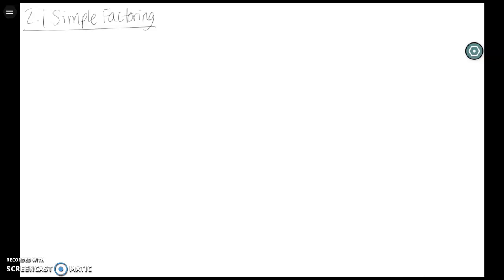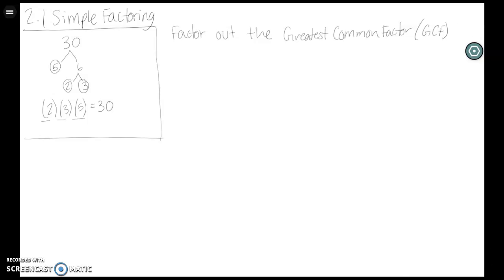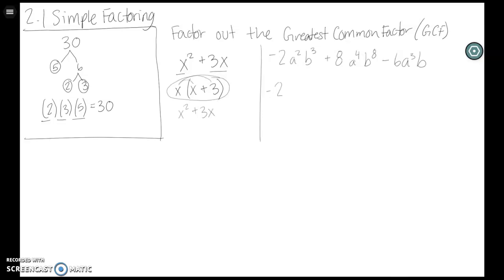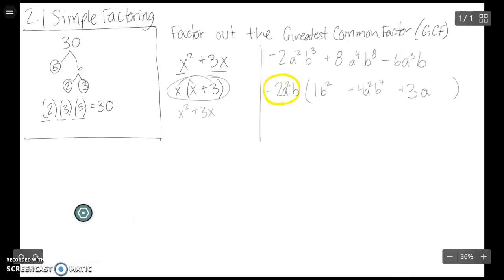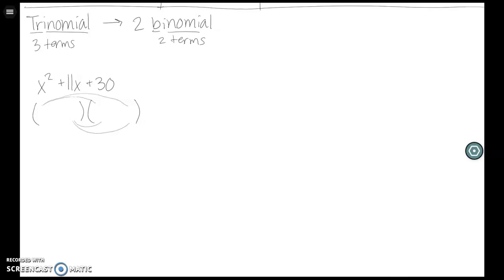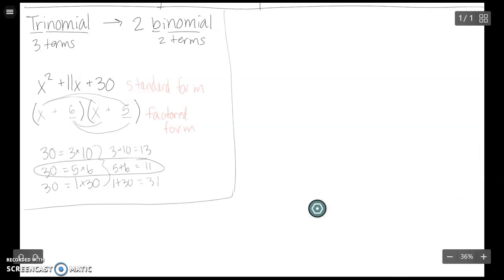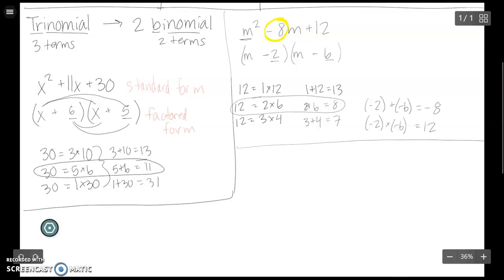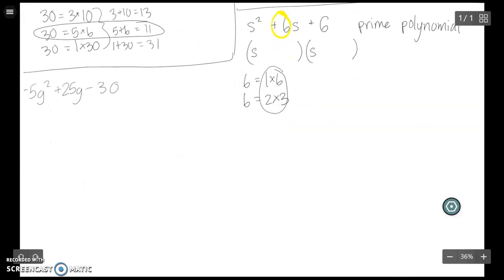2.1 Simple Factoring